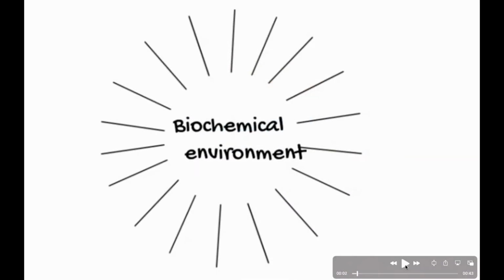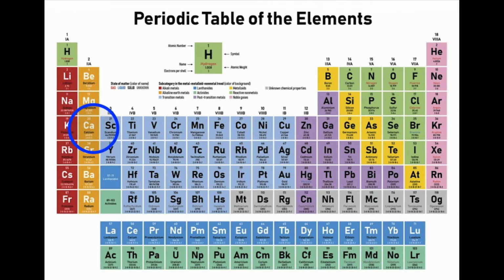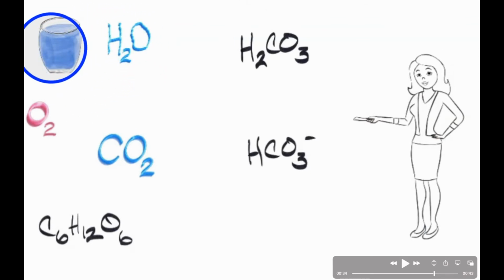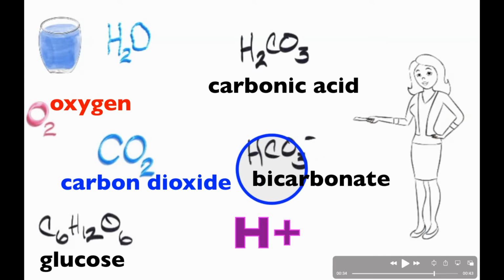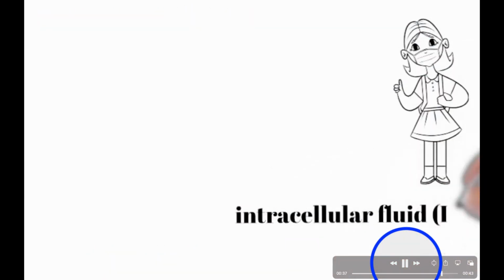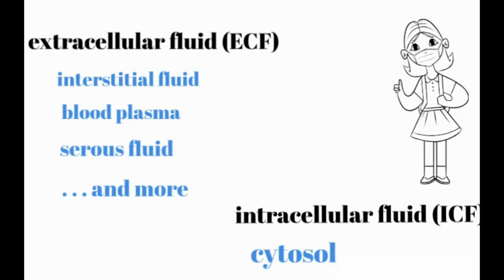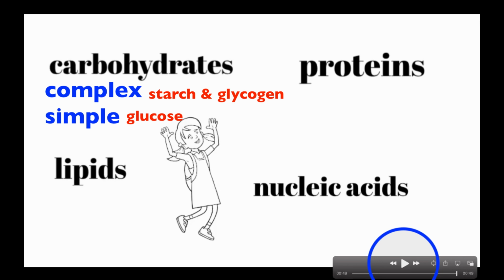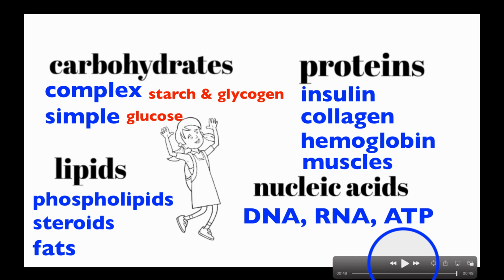Biochemical Environment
What is our body composed of?